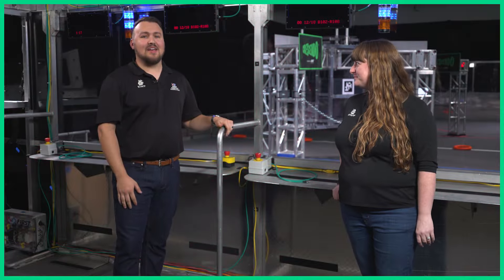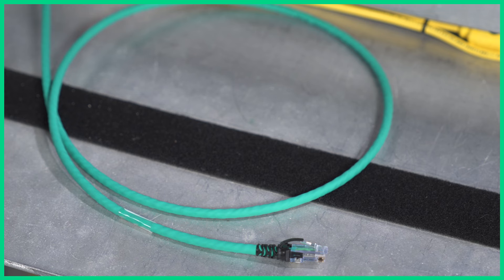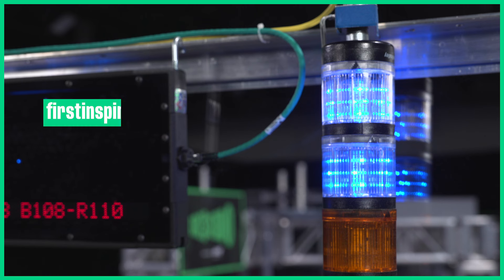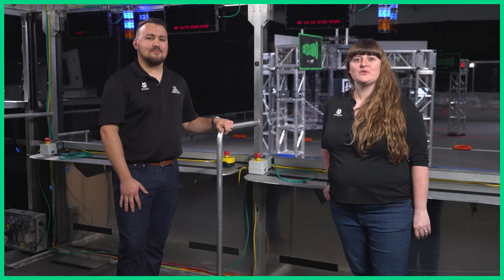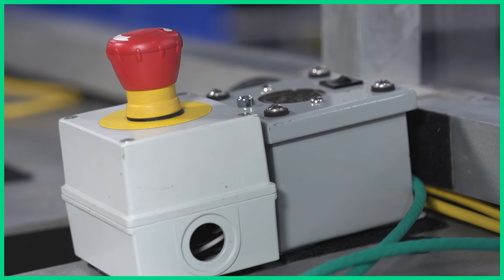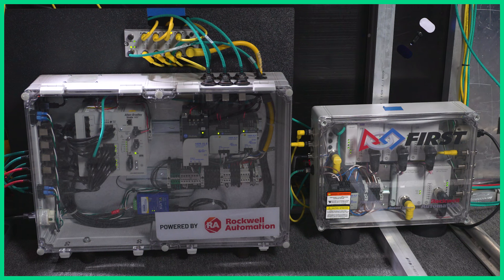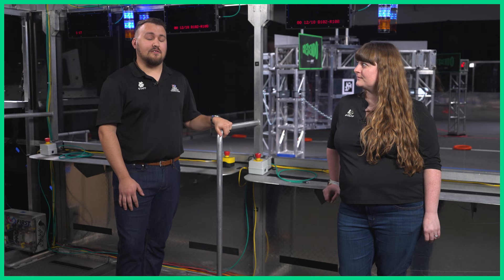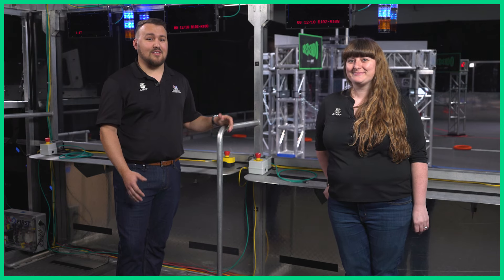2024 Field Tour Video: Alliance Area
2024 FIRST Robotics Competition CRESCENDO presented by Haas Field Tour Video: Alliance Area